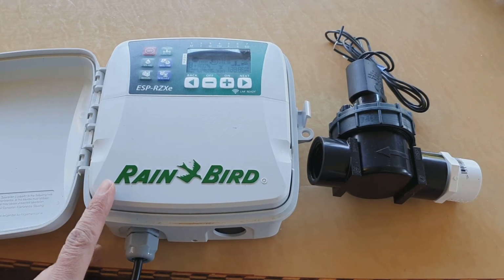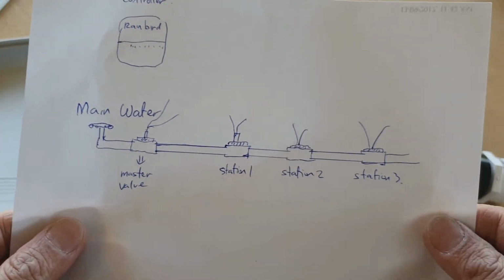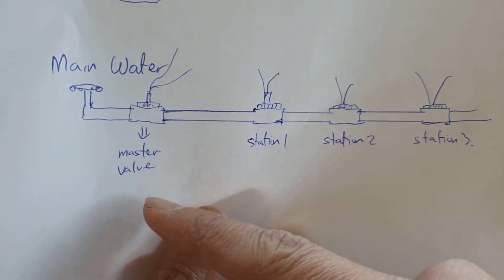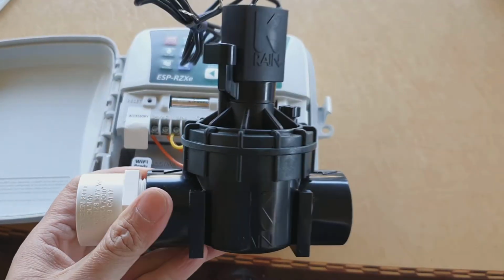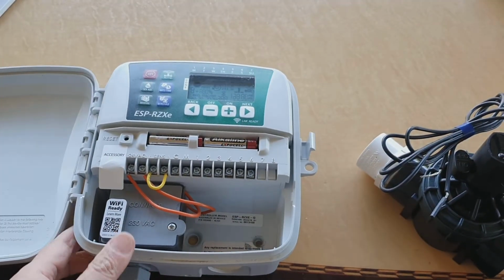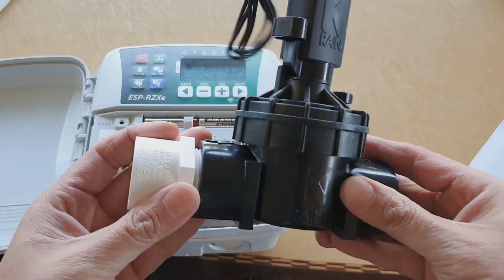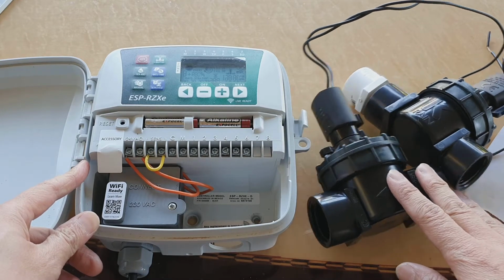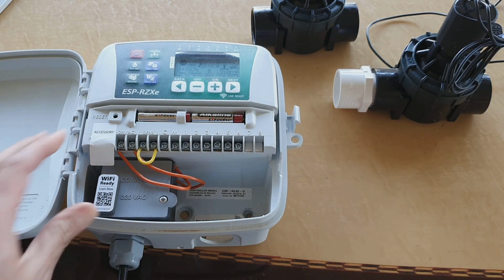How to Connect Solenoid Valves to RainBird Reticulation Controllers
Learn how you can connect Solenoid Valves to RainBird reticulation controllers for your irrigation and sprinklers in your luscious garden.

* Rain Bird ESP-TM2 8 Station LNK WiFi
* Rain Bird ESP4ME3 Indoor Outdoor 120V Irrigation Controller LNK WiFi Compatible ESPME3
* Rain Bird ESP-TM2 Irrigation Controller 12 Zones

* 3/4" Inline Sprinkler Valve
* Rain Bird CP075 In-Line Automatic Sprinkler Valve, 3/4"
Commissions Earned